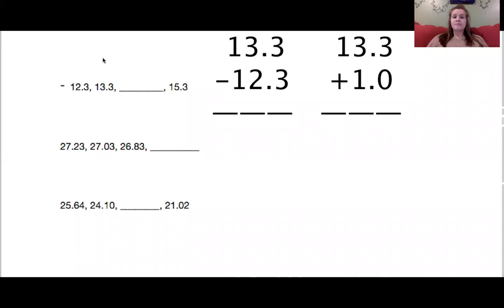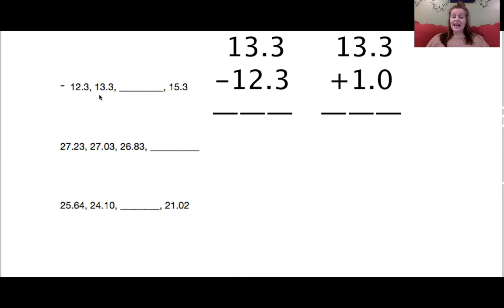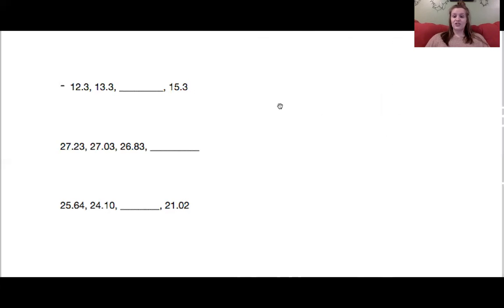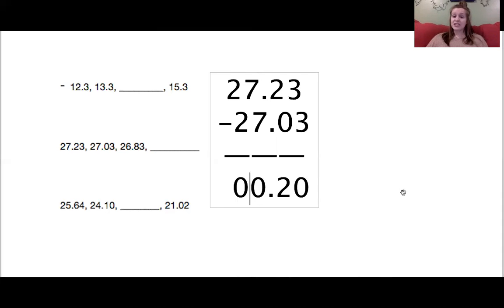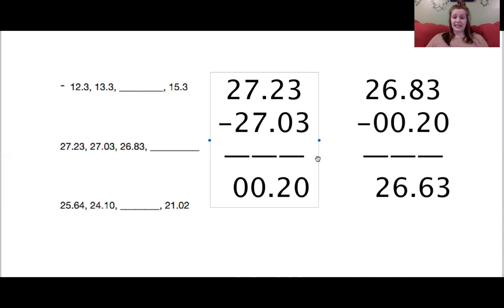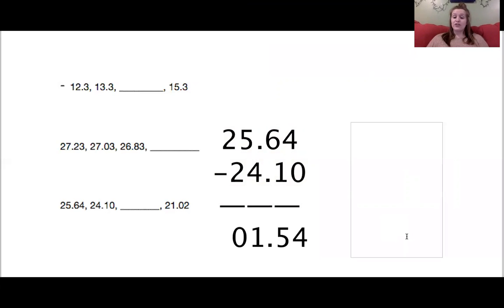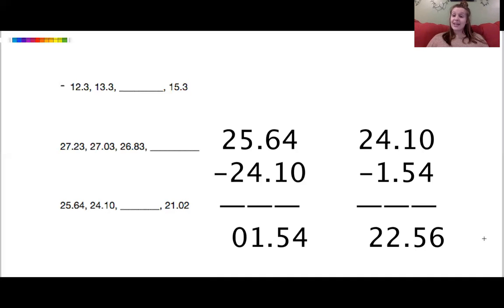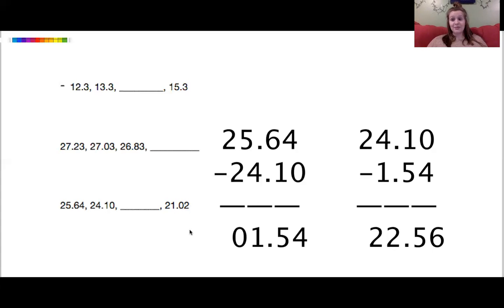Patterns wih Decimals